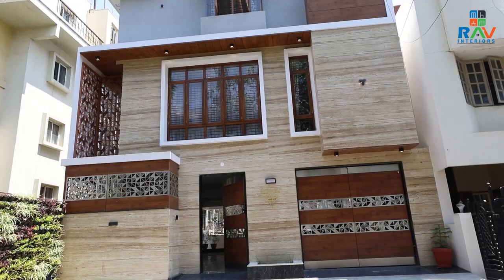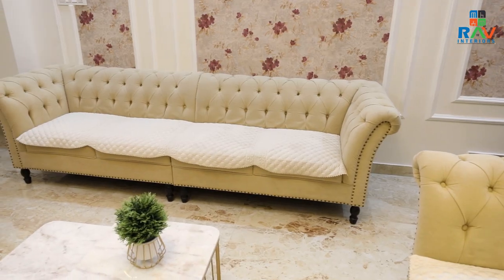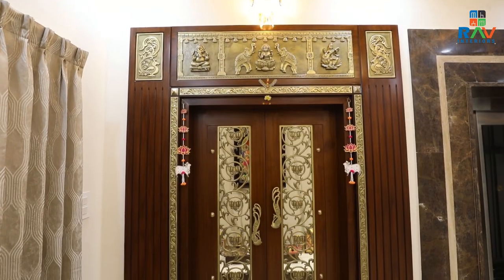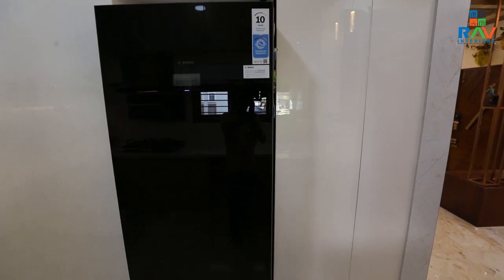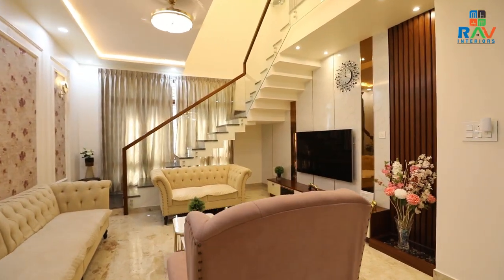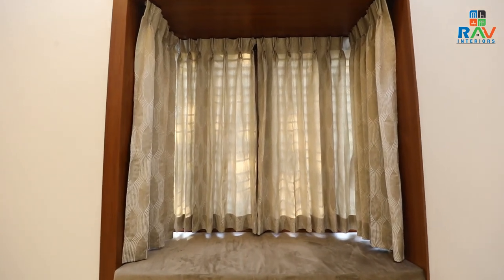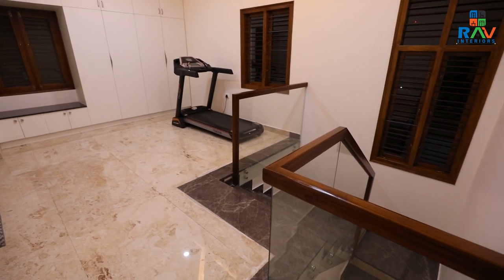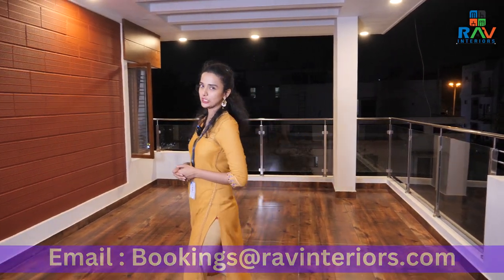3BHK Villa Interiors | Premium Interiors | Done by RAV Interiors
Today we will take you on a tour of the modern luxury interiors of Mr Ashwin and Mrs Navya’s villa in Bangalore , where everything is beautifully curated to make an heavenly abode.

As you step inside, you are greeted by a grand entrance adorned with wooden panelling embedded with mirrors to give an exquisite and opulent look to the space.

The lavish living room is a masterclass in subdued luxurious style , with explicit detailing and stunning design. The entire space exudes a sense of regal and elegant grandeur that will leave you awestruck.

The pristinely designed kitchen is a testament for space utilisation and aesthetically appealing at every angle!

Every corner of this villa has been diligently crafted with an eye for perfection. The entire space exudes warmth, luxury and elegance of unparalleled design.

Do you want a home that is the epitome of royalty, comfort and serenity? Look no further than RAV interiors